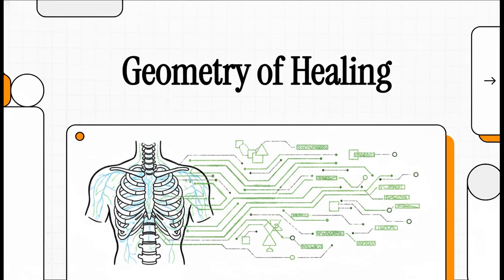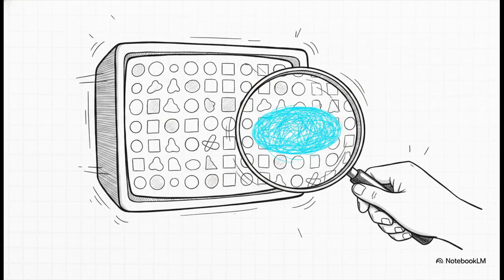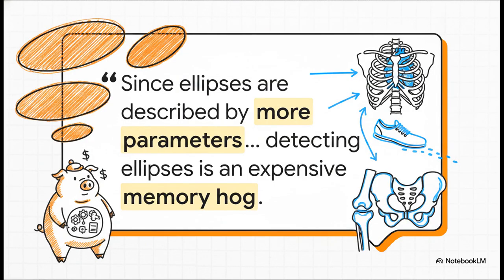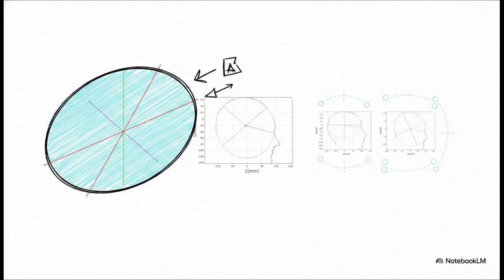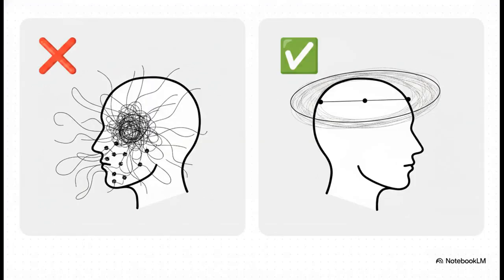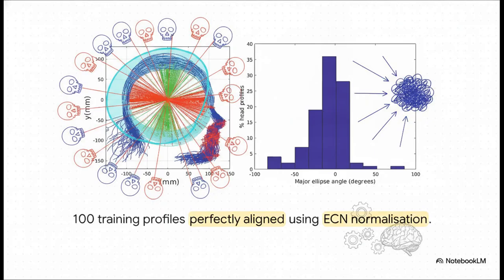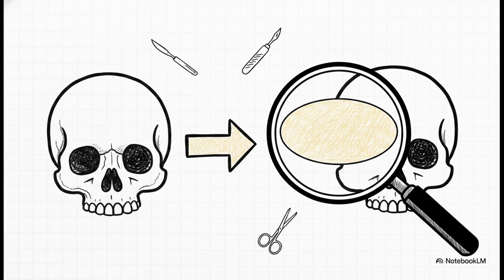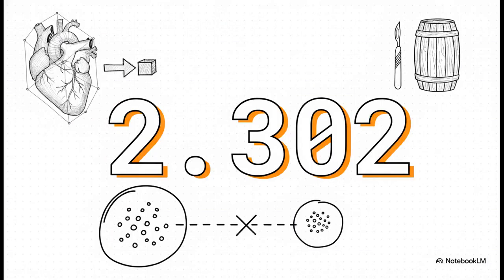Age Estimation from Facial Images using Entropy Analysis and Ellipse Fitting in Matlab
Automated age estimation from facial images represents a rapidly growing field of computer vision with vital applications in modern security, surveillance, and demographic analysis. This video demonstrates how to implement a complete age estimation system in MATLAB using digital image processing techniques. By replacing slow, error-prone manual assessments with an automated pipeline, this approach offers an efficient, non-intrusive, and highly accurate solution for identifying age-based trends and verifying demographics.
The system workflow begins with a preprocessing stage that resizes input face images to a uniform size of 256x256 pixels, converts them to grayscale, and applies noise-reduction filters. Next, an advanced ellipse fitting technique utilizes the regionprops function in MATLAB to calculate the centroid, orientation, and axis lengths of the face to construct an elliptical mask. This mask isolates the core facial region, which is then analyzed using the entropyfilt function. Local entropy analysis measures the randomness of pixel values to capture subtle variations in facial texture, such as fine lines and wrinkles that naturally develop over time.
To evaluate its performance, the methodology was simulated and tested using a dataset of 100 facial images of individuals between the ages of 20 and 60. The system achieved a high degree of accuracy with a mean absolute error of just 3.2 years, showing exceptionally strong performance in the 20 to 30 age bracket. This powerful combination of geometric ellipse fitting and textural entropy analysis provides a reliable framework for real-world deployment in smart human-computer interfaces, targeted marketing, and access control.
Key Takeaways:
Learn how to build an end-to-end automated age estimation pipeline in MATLAB.
Understand the role of preprocessing in enhancing facial image quality and removing background noise.
See how ellipse fitting and the regionprops function can extract the precise geometry of a human face.
Explore how local entropy analysis detects subtle texture variations, wrinkles, and aging patterns.
Review simulation results demonstrating an average estimation error of only 3.2 years across diverse age groups.
Discover real-world applications in security surveillance, human-computer interaction, and demographic profiling.